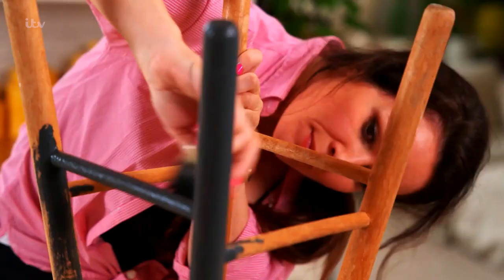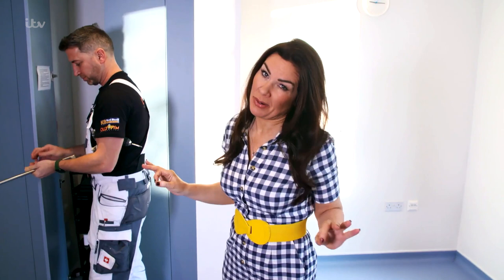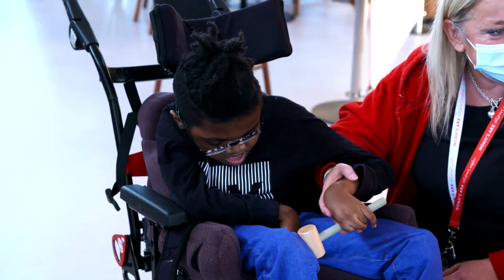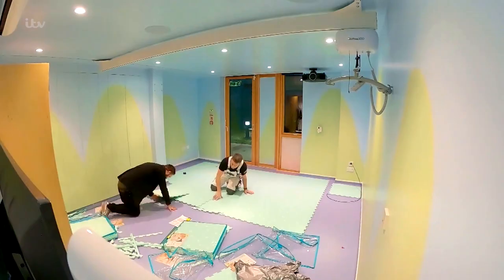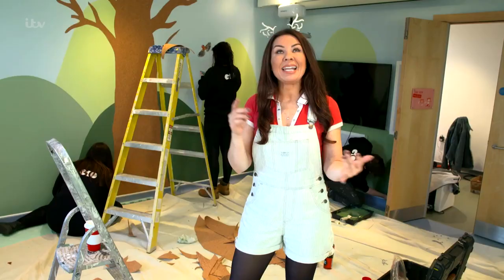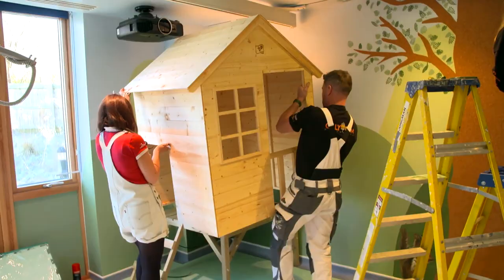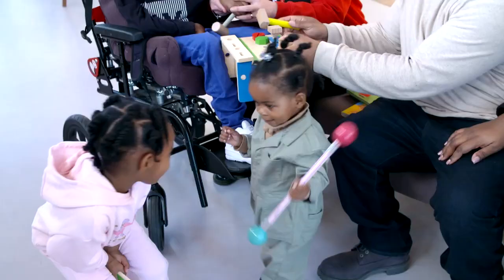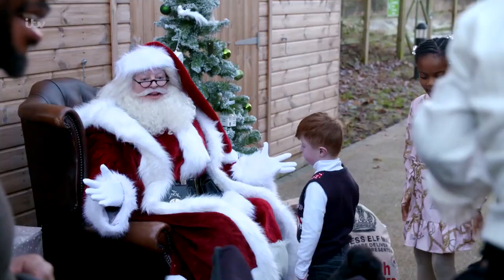Our Hospice Christmas Makeover | This Morning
Georgina Burnett visits Noah's Ark Hospice in North London to transform a functional but dull space into a lively playroom for the benefit of the children and families in their care. In the first part of this special, Georgina meets the staff and residents of the hospice, before the team sets about their challenge.